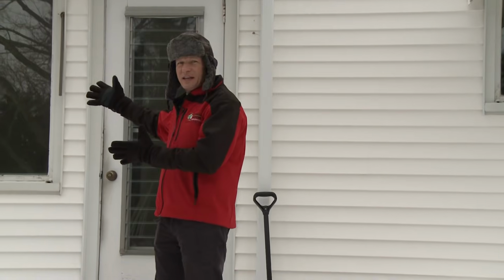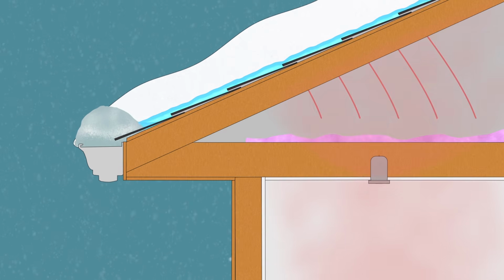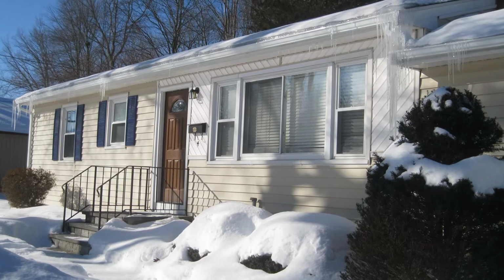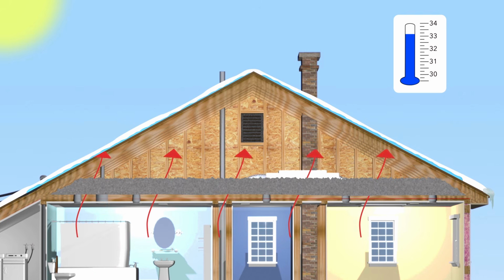Preventing Ice Damming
In Episode 72 of the “On the Job” video series, Larry Janesky, owner and founder of Dr. Energy Saver, speaks about a problem that is common during cold winters: ice damming on the roof. While ice dams don’t happen very often, when icicles do appear on the edge of the roof, the consequences can be disastrous.

Ice dams occur after snow storms when heated roof shingles cause the snow to melt and the outside temperatures are cold enough to freeze dripping water at the edge of the roof, forming an ice barrier.

When that happens, the water from the melting snow gets trapped behind the icy wall and usually finds its way into the house, through the gaps between the shingles. The water not only can damage the roof itself, but it can also leak into the attic and into wall cavities, causing extensive damage to the home.

What causes ice damming and what are the ways to prevent it? Larry explains that, while not all ice damming can be prevented, in many instances, the ice dams are a tell-tale sign of a poorly insulated and air sealed home – especially in the attic area. It means that heated air is escaping from your living space into the attic and heating the roof.

Most attics in U.S. homes are unconditioned, meaning, the attic is not part of the heated, conditioned living space. The air that you pay to heat should not be escaping to the attic. By properly air sealing all the gaps that allow air to leak out, and by bringing attic insulation R-Value up to 60, as recommended by the U.S. Department of Energy for homes in the cold regions of the U.S, you will keep the heat where it belongs: inside your living space. The temperatures in the attic will be similar to the outside temperatures and the shingles are less likely to be heated and cause snow melt.

While making your home more comfortable and energy efficient, in many cases, this will also help alleviate ice damming problems and protect your property from damages caused by ice dams.

Please note that ice damming can occur due to other circumstances such as sun heat on the shingles. Monitoring your roof after snow storms, removing some of the snow from the roof, and other preventive measures might still be necessary even if your attic is properly air sealed and insulated.